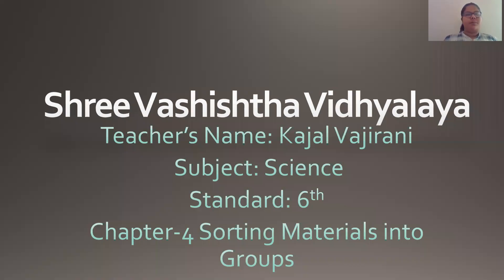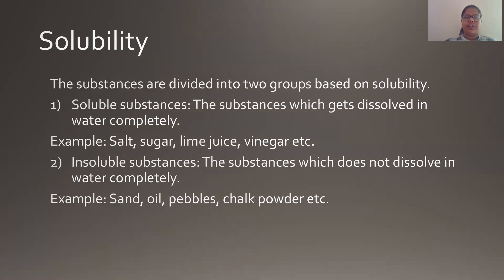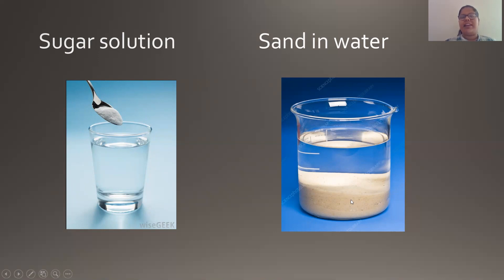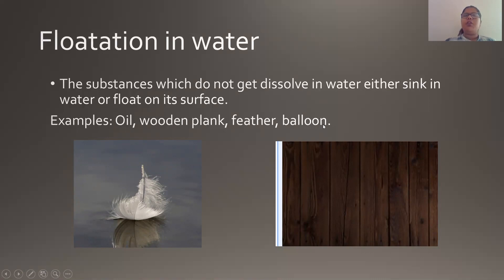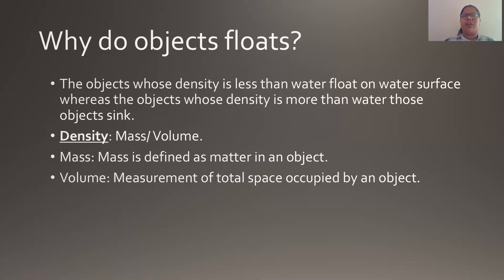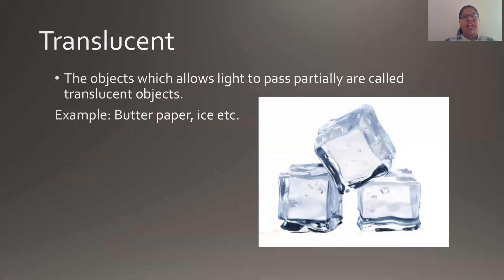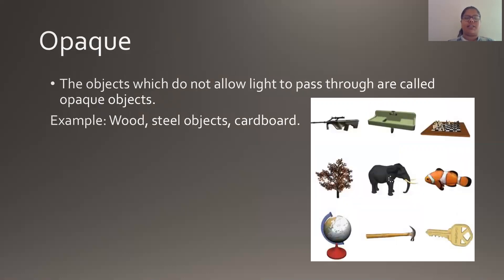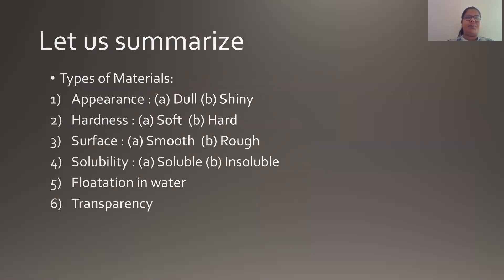Class 6 Subject Science Topic Sorting materials (part 2)-chapter 4 Kajal Vajirani